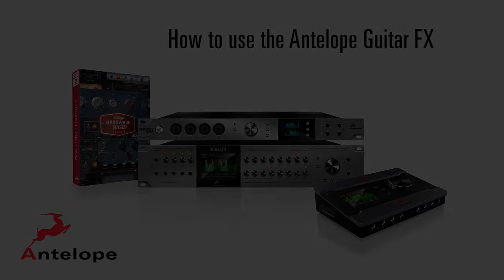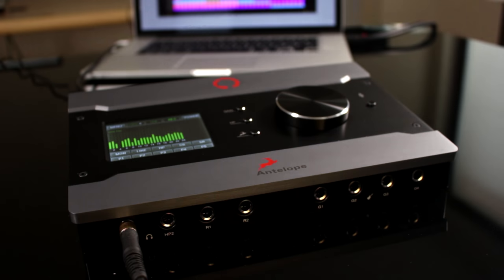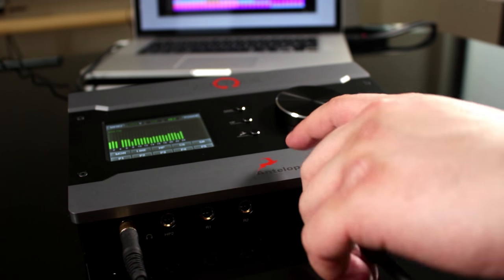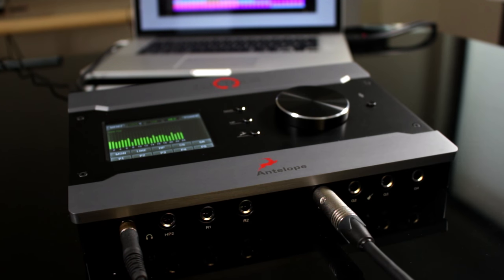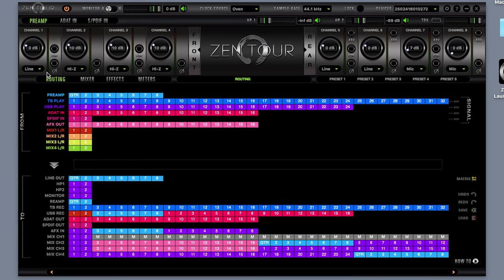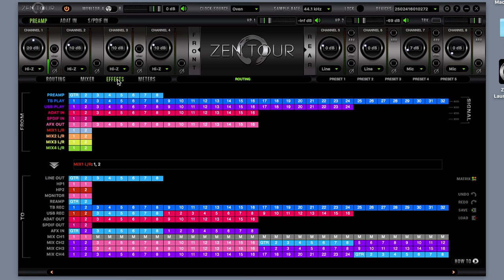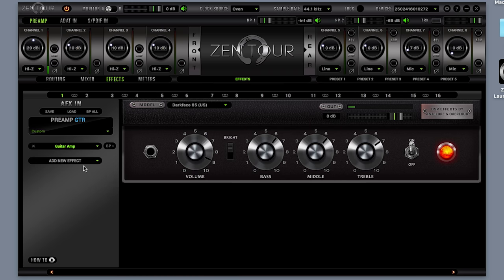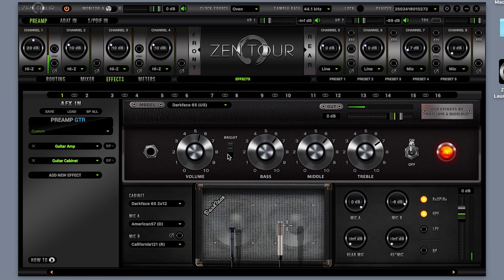How to use the Antelope Audio Guitar FX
In this short video we will quickly show you how easy is to use Antelope Audio's hardware-based vintage guitar effects.

If you want to use Antelope Audio's hardware based guitar effects plug your guitar in one of the instrument inputs and ensure it's switched to Hi-Z mode. Then carefully adjust the gain level to prevent from unwanted clipping of the dry signal.

Your next step is to route the input to an AFX input. Then the AFX output should be sent to the monitor or headphone outs (or to a mixer, which should be then routed to the monitor or headphone outs).

When you're finished routing the signal pick and amp and cab from the Effects tab and adjust their settings and volume to your liking.

Now it's all up to you - rock those guitars like there's no tomorrow!